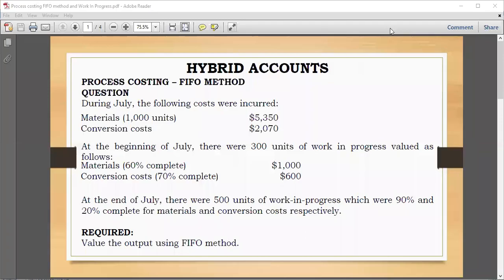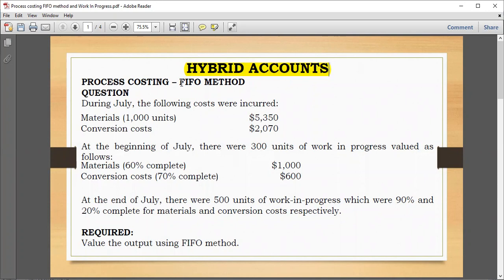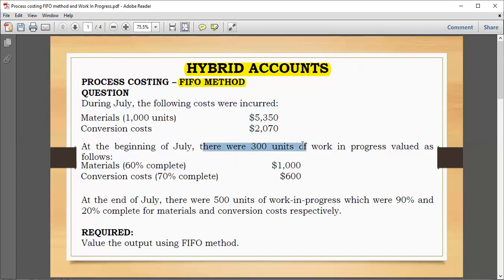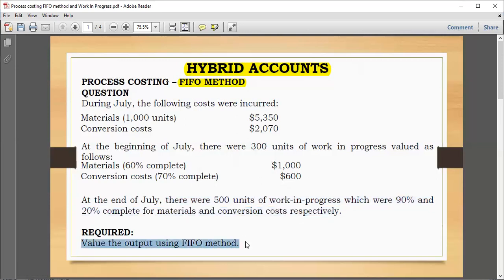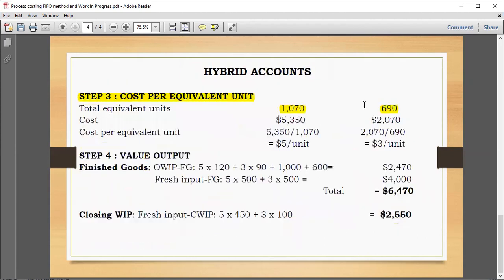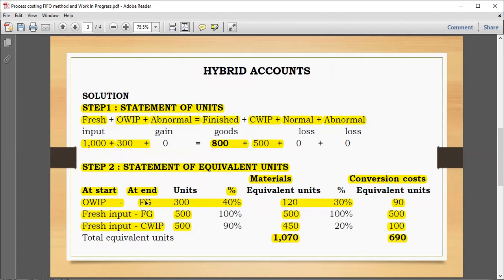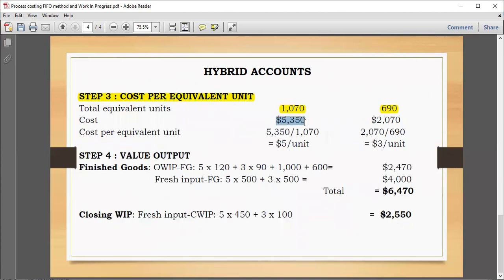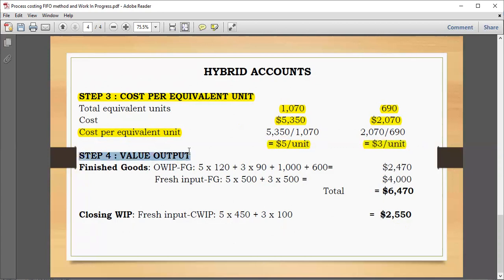PROCESS COSTING FIFO METHOD|WORK IN PROGRESS ACCA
FIRST-IN-FIRST-OUT (FIFO) METHOD FOR ACCA MA or F2
The first units to enter the process are the first to get out of it (completed).Ie.
Opening WIP is completed before fresh input.
Opening WIP cost is related to those specific units.
The current period’s cost incurred is distributed over the WORKDONE in the current period.

NECESSARY STEPS
1.Prepare a statement of UNITS.
2.Prepare a statement of EQUIVALENT UNITS.
3.Compute COST PER UNIT for each cost element.
4.Value OUTPUT.